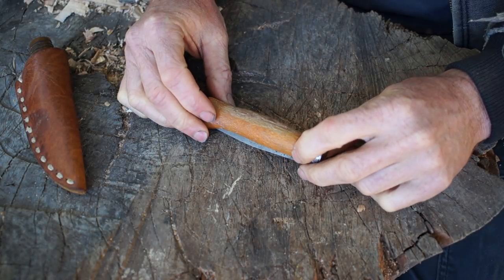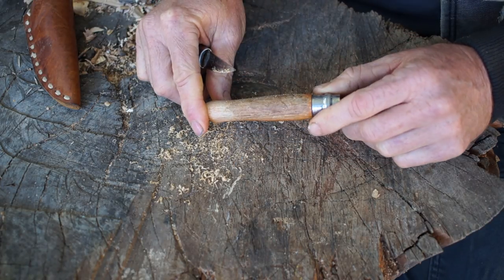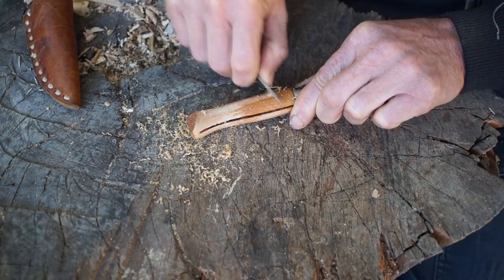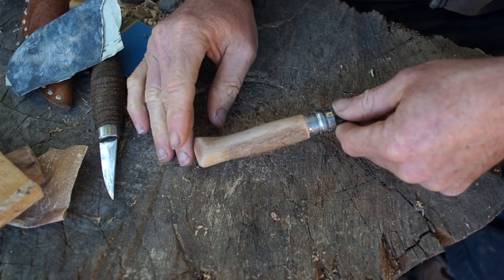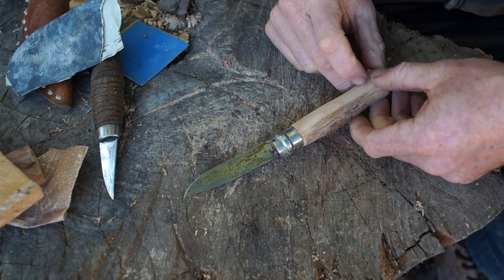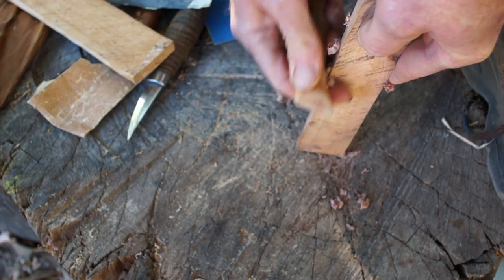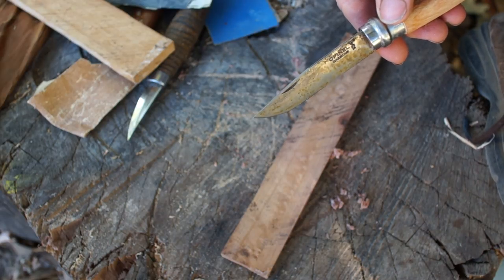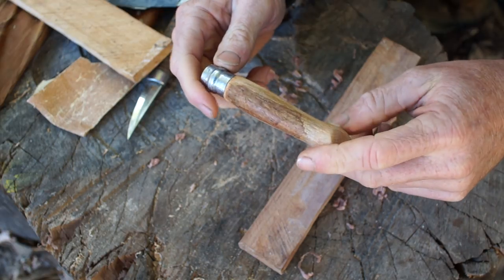Opinel Modifications #2, Checking Cheese Glue Experiment and Scraping w/Back of Blade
Checking out the cheese glue laminate experiment and tip on scraping with the Opinel.

looking at the Casein glue and wood shaving experiment.  It looks really neat, but not sure how strong or durable it will be.  The back of the opinel no. 8 is excellent for scraping sharpened to a 90 degree edge.  Even the factory finish leaves the back of the knife suitable for scraping, but scraping could be improved by turning a bur on with a burnisher in the fashion of cabinet or card scrapers used in wood working.